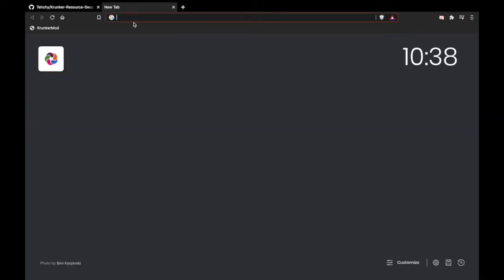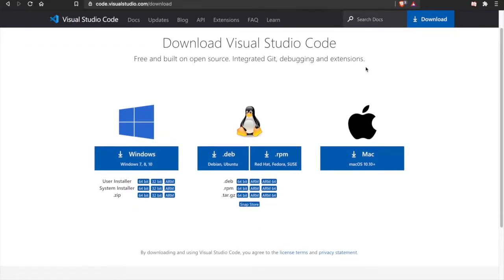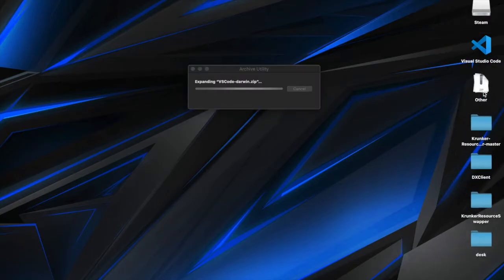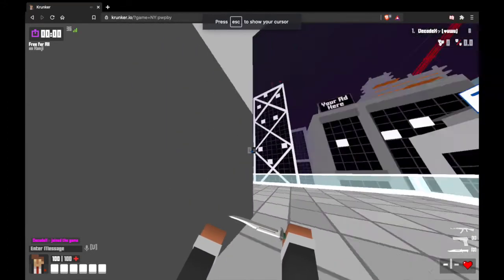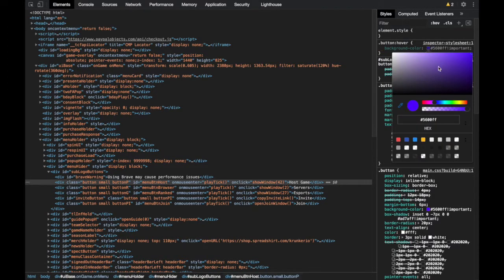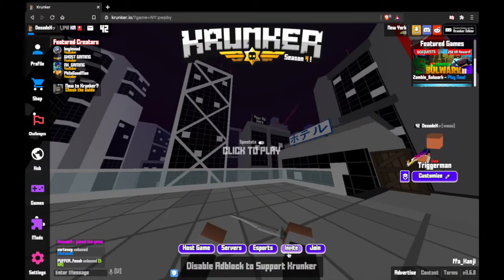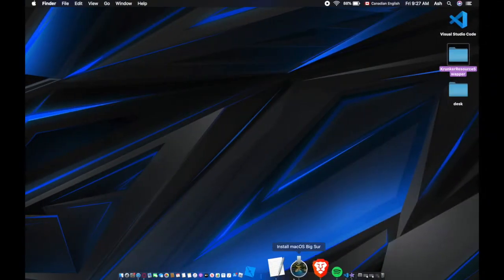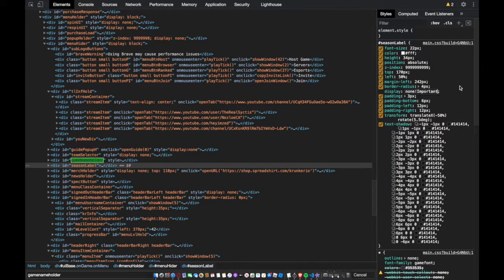How to make a CSS for Krunker! (2021 Updated)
Hey guys! Today I will show you how to make a CSS for Krunker!